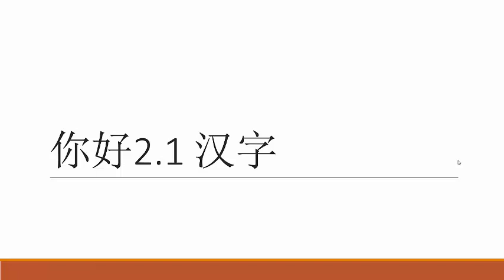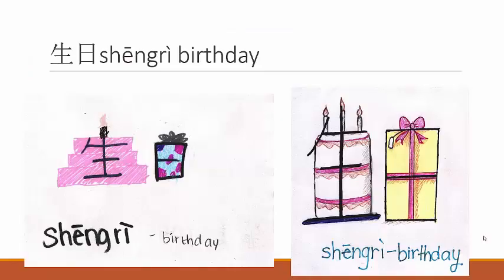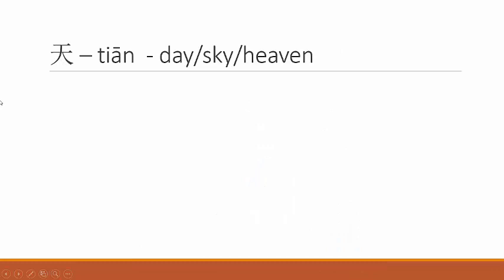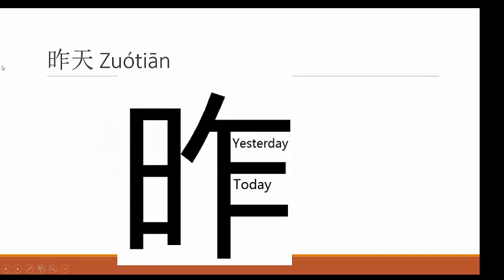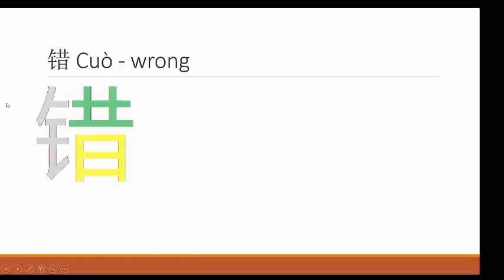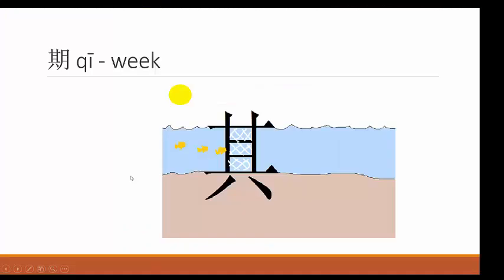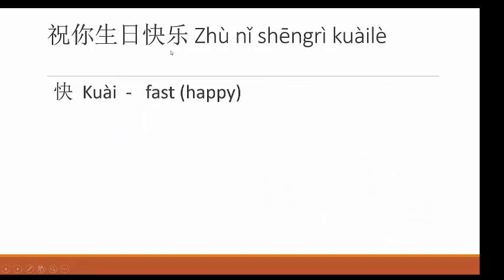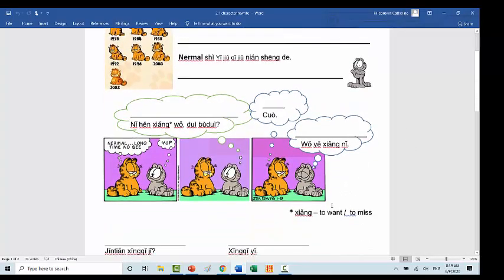你好 Ni Hao 2 lesson 1 Chinese characters Introduction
你好 Ni Hao 2 lesson 1 Chinese characters Introduction BCA